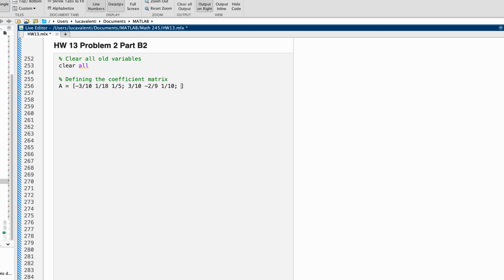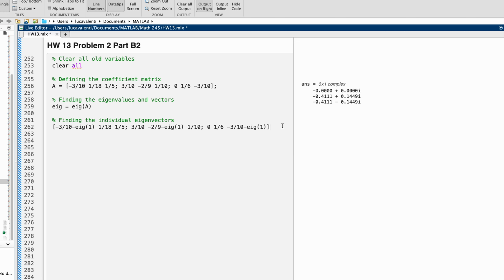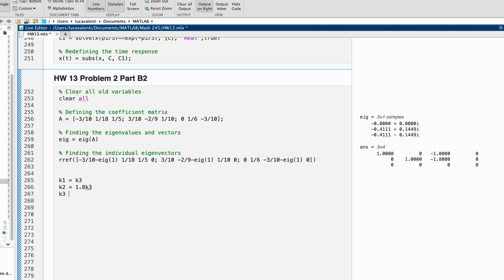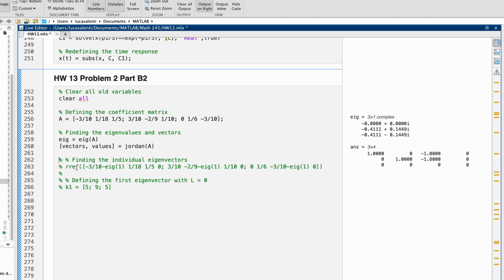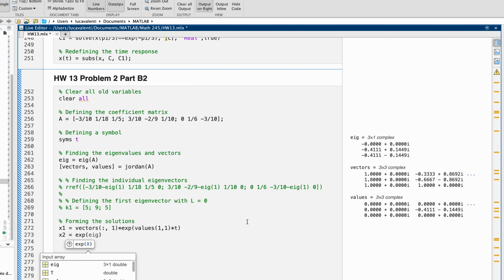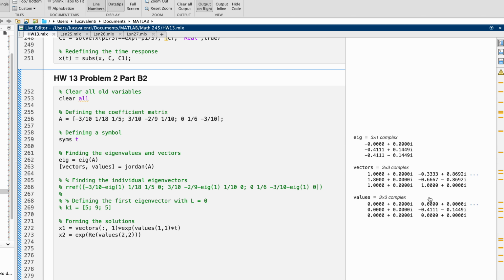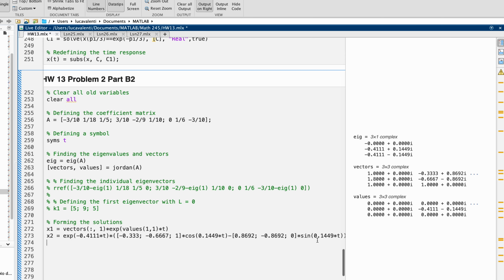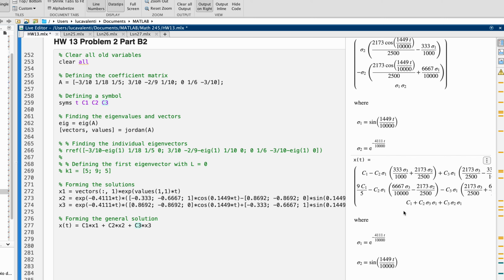Math245 HW13 Problem 2 Part B2 | Modeling Mixing Tanks System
The solution might not be correct. Please let me know if you find a mistake!